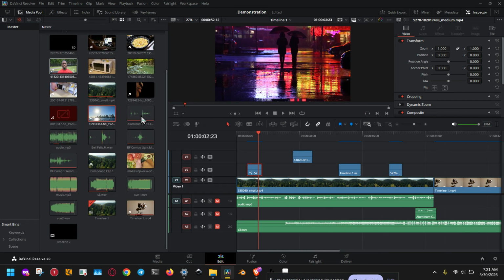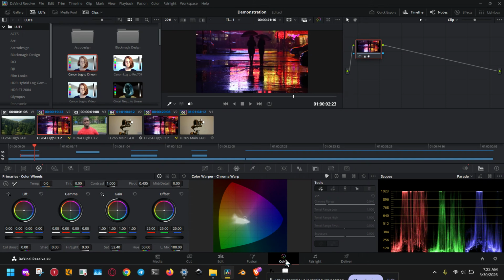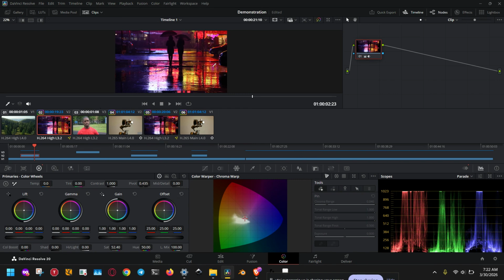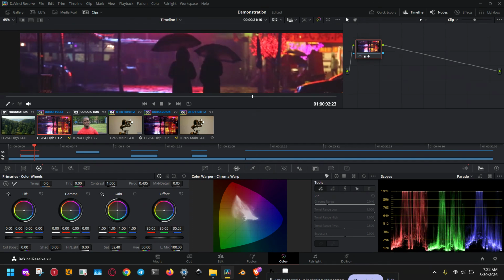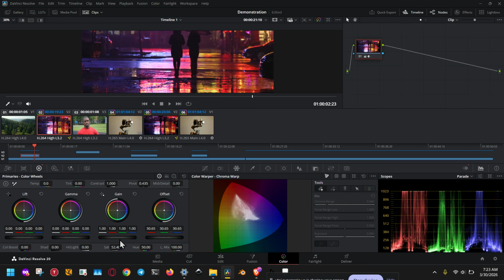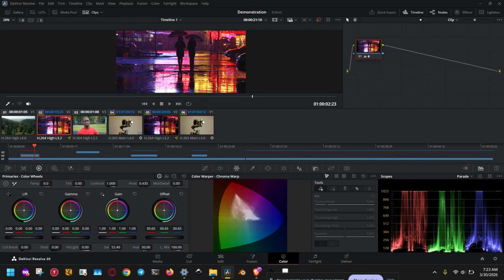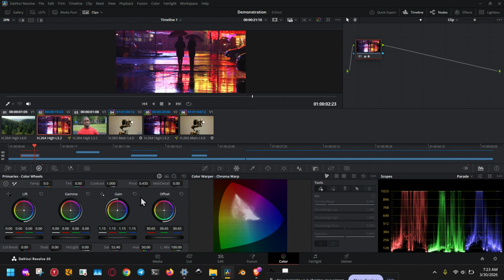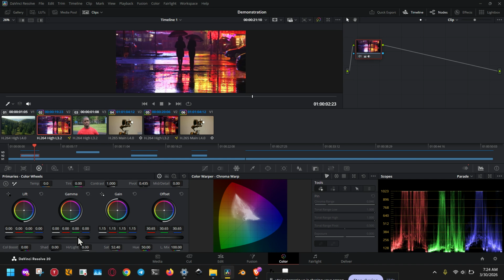How To Brighten Video In DaVinci Resolve (2026 Easy Guide)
Learn how to brighten video in DaVinci Resolve using the Color page and Primary Wheels. This tutorial covers Offset, Gain, and Gamma to improve overall brightness, highlights, and midtones.

Timestamps
0:00 Introduction
0:31 Open the Color Page
0:55 Find the Primary Wheels
1:18 Use the Offset Master Slider
1:57 Brighten the Highlights With Gain
2:29 Lift the Midtones With Gamma
3:02 Final Tips and Outro